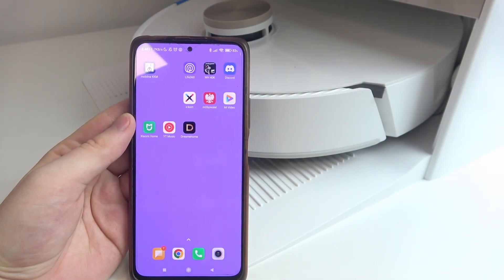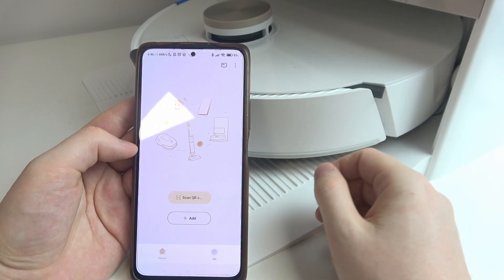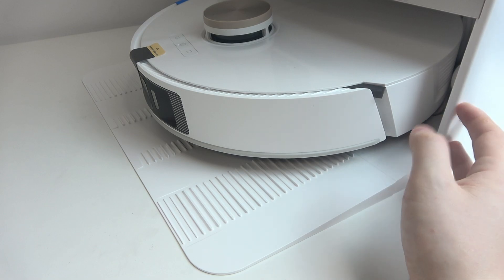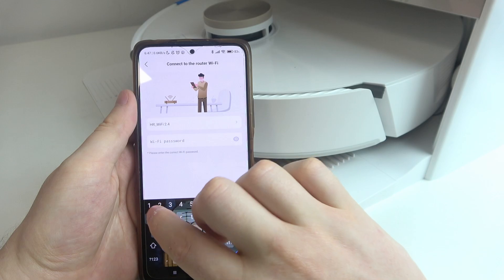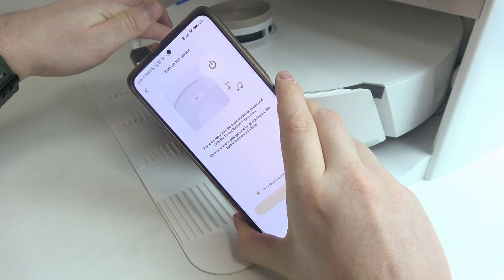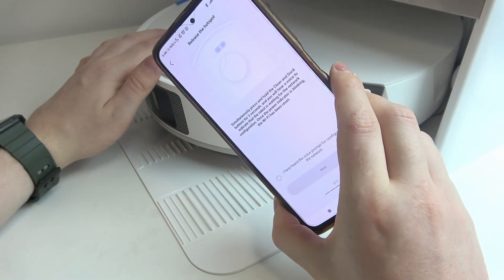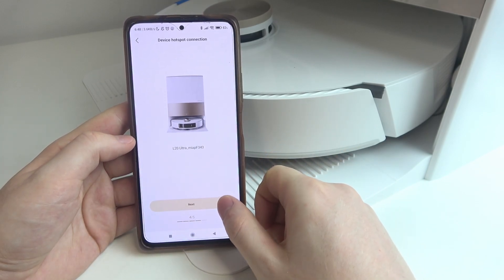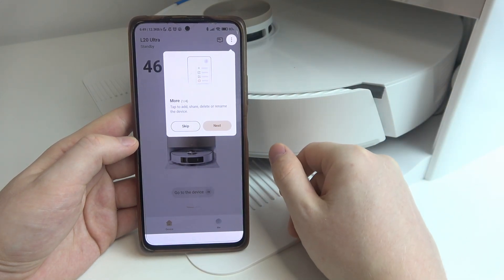First Setup & App Pairing DREAME L20 ULTRA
In this video, you'll learn how to set up and pair the DREAME L20 ULTRA with the app for the first time. This guide will walk you through the initial setup, app installation, and pairing process to ensure you get the most out of your DREAME L20 ULTRA.

What are the steps to set up the DREAME L20 ULTRA for the first time?

How do I download and install the app for the DREAME L20 ULTRA?

How do I pair the DREAME L20 ULTRA with the app?

What should I do if the device does not connect to the app?

Are there any specific settings I need to configure during the initial setup?

How do I troubleshoot common issues during the pairing process?

Can I set up multiple DREAME L20 ULTRA devices with the same app?

What features are accessible through the app once the device is paired?